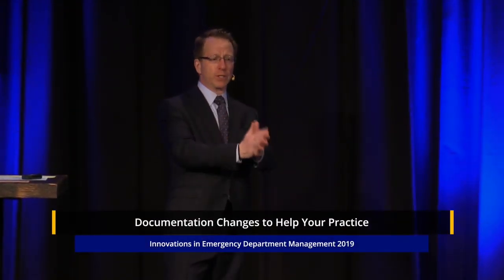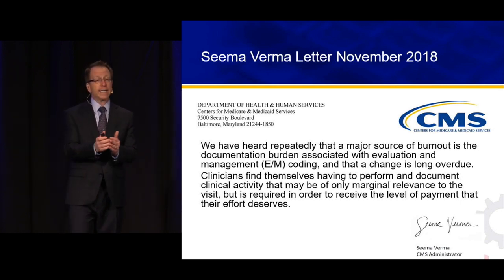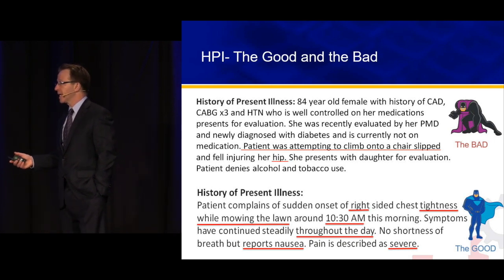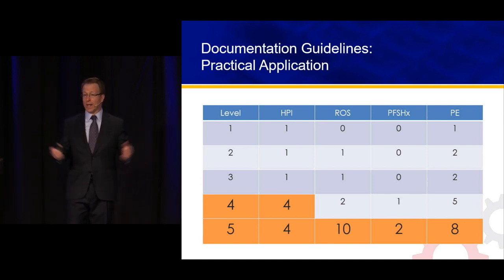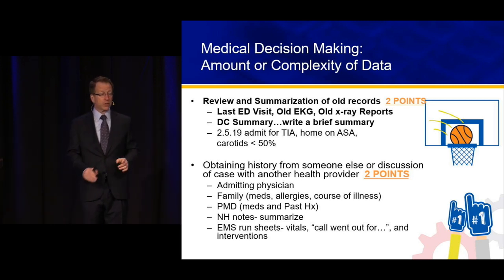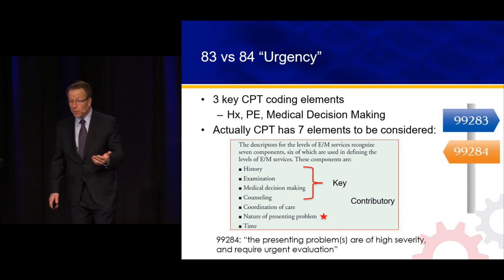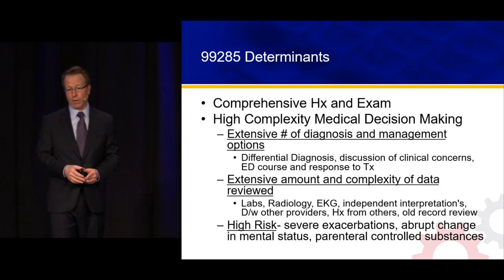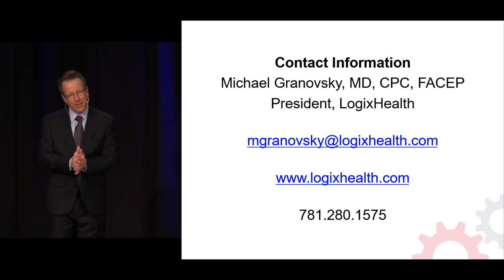Documentation Changes to Help Your Practice | Innovations in ED Management Course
Documentation Changes to Help Your Practice by Michael Granovsky, MD

Learn more, purchase the home-study course and register for the live course

The focus of the Innovations in Emergency Department Management Conference is on leadership, management, operations, logistics, strategic planning and healthcare reform. This three-day immersion into the challenges of running an ED will provide you and your leadership team with the tools and techniques to create a world-class emergency department. You’ll hear from “been there, done that” experts who have created successful practices in the ever-changing world of emergency medicine.